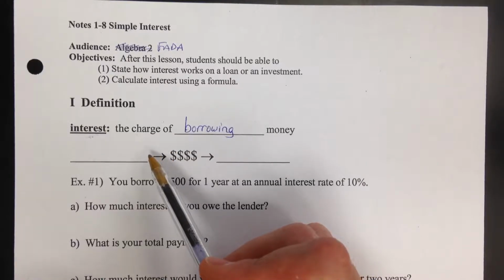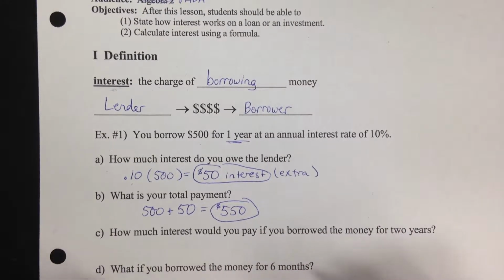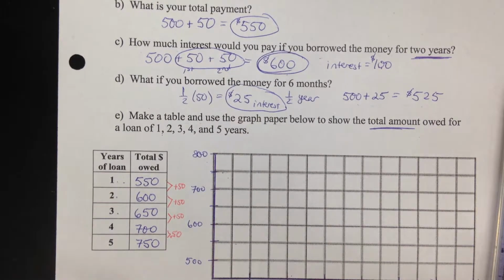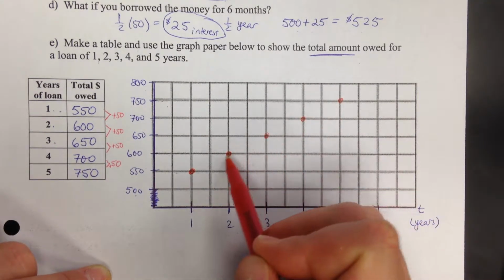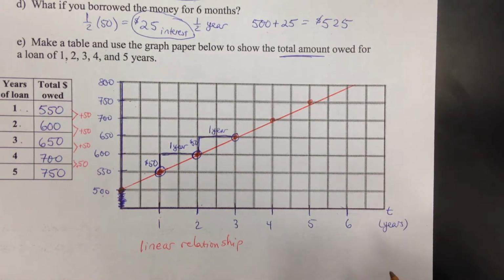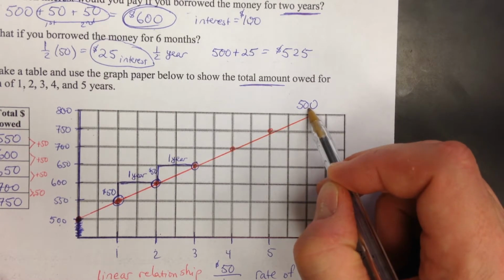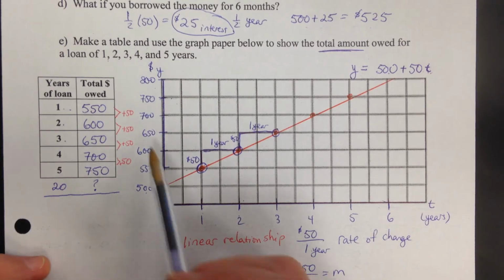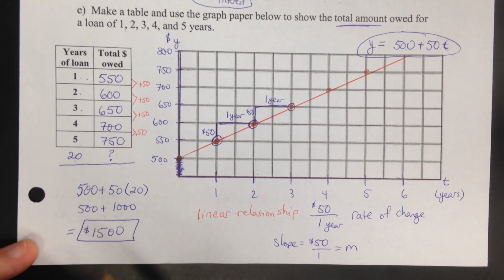FADA Notes 1-8 Simple Interest Part 1